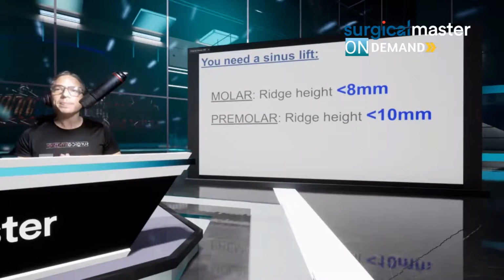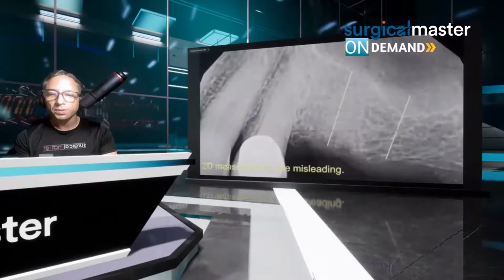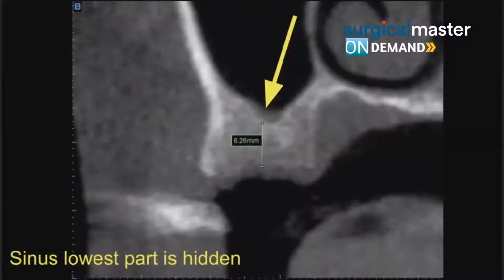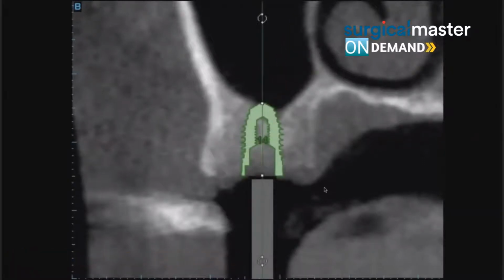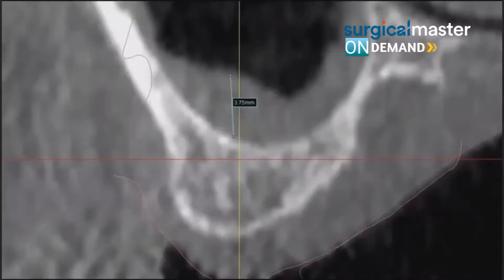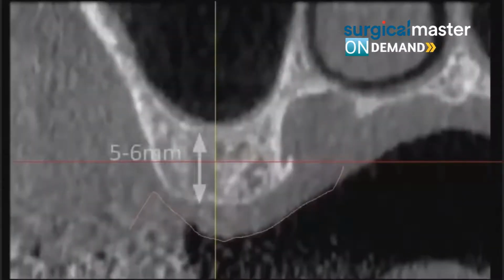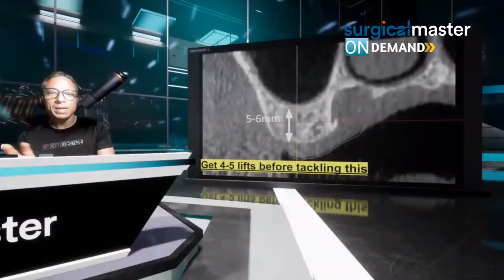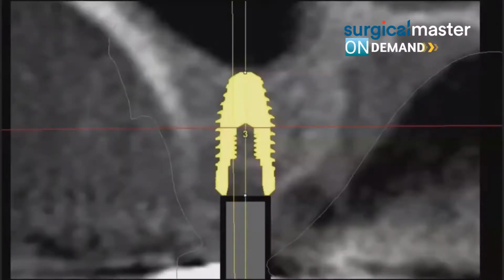How to Sinus Lift & Place Implants Webinar: When Do You Need a Sinus Lift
When does a person need a sinus lift? Dr. Simon gives you measurements that will help you decide.